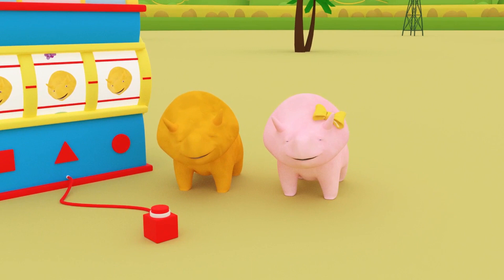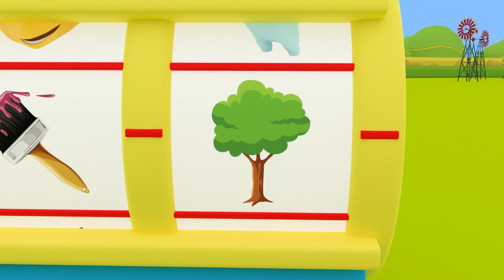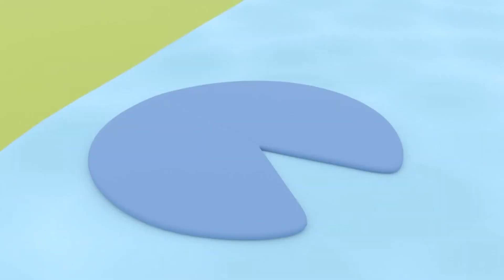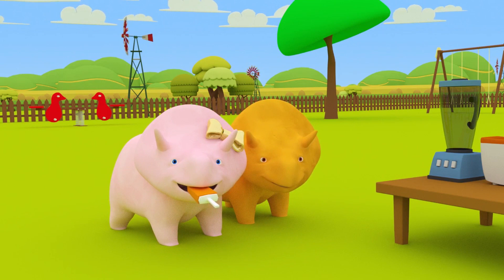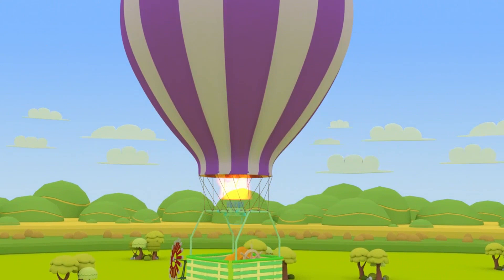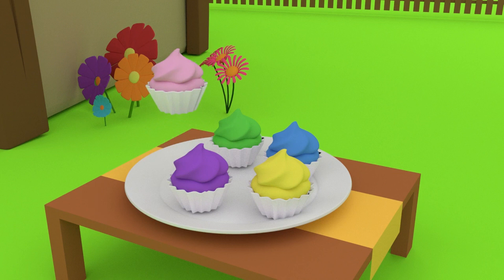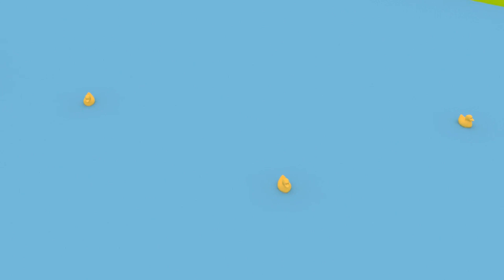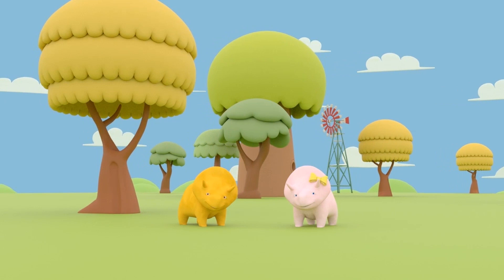Special Summer - Learn numbers at the beach - Learn with Dino | Learning Videos for Children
Dino is a curious little Dinosaur who is always eager to learn new things. He adores playing with toys, cars and trains, to discover the world through his games. Like every baby, Dino learns shapes, colors, numbers and letters with enthusiasm. Learn with Dino!